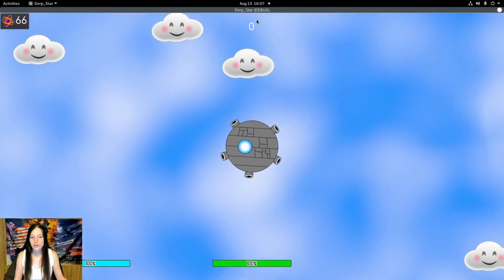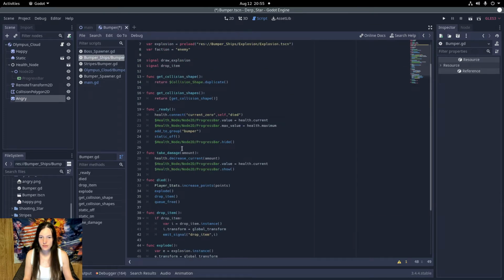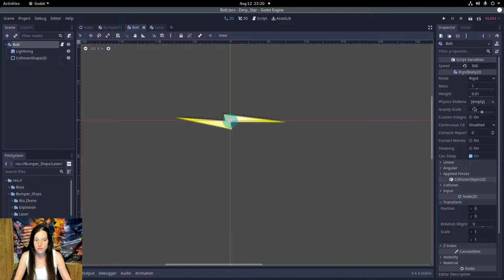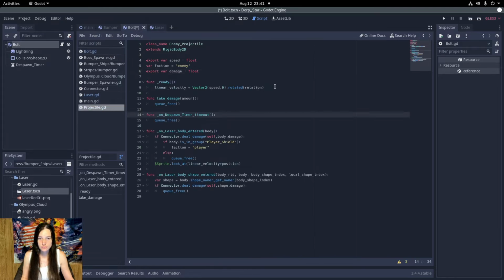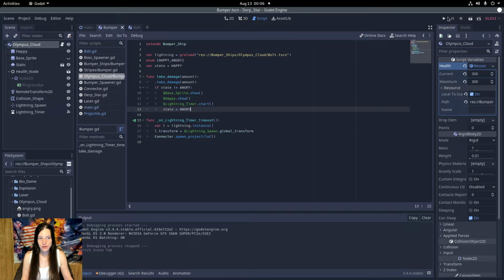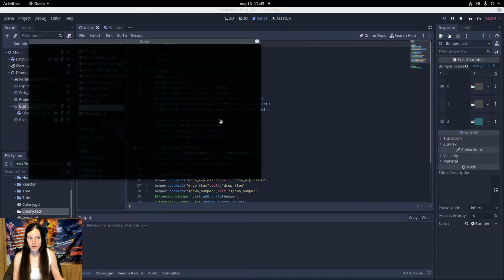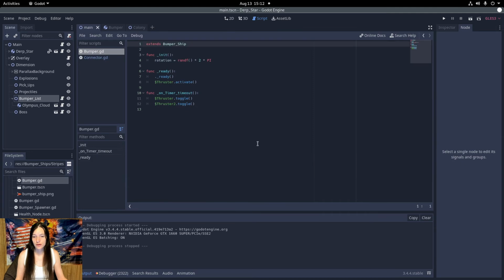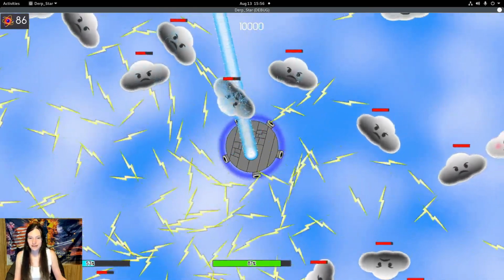Cloud Nein - Enemies + Projectiles in Godot - Derp Star 34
00:00 intro
00:20 bumper setup
04:08 angry cloud
06:30 lightning bolt
08:37 spawn lightning
12:33 refactor projectile
16:54 cloud state
18:33 aim lightning
21:22 refactor bumper spawner
29:15 olympus spawn clouds